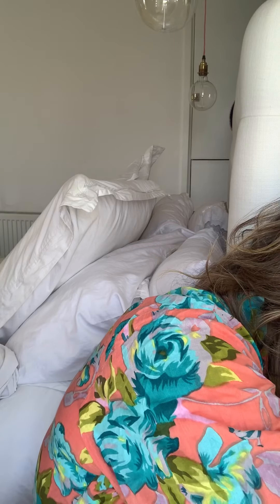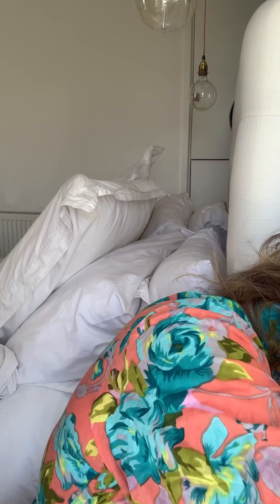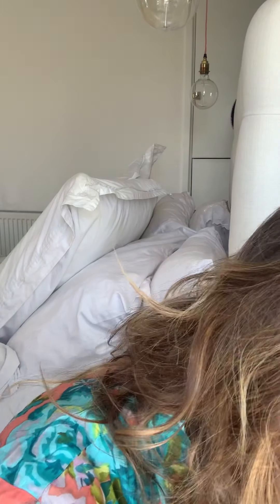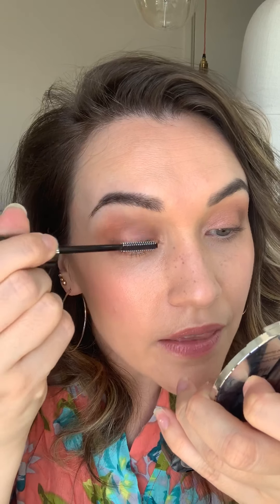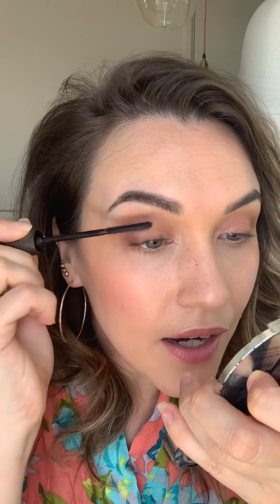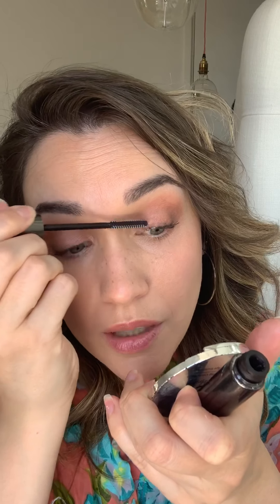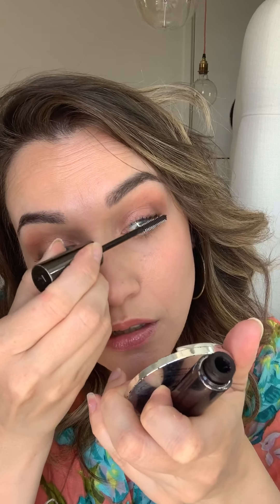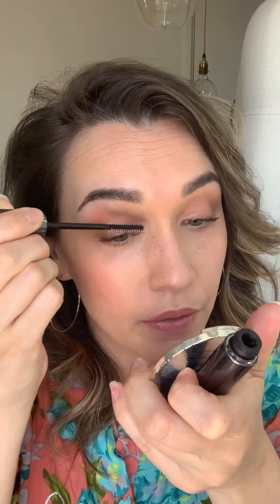Elf Cosmetics Eyeshadow Blend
Using my @elfcosmeticsuk thenewclassics and their recommended three step eyeshadowtechnique in truffle darling and muse I created a simple, four minute tonaleye for a daytime look.